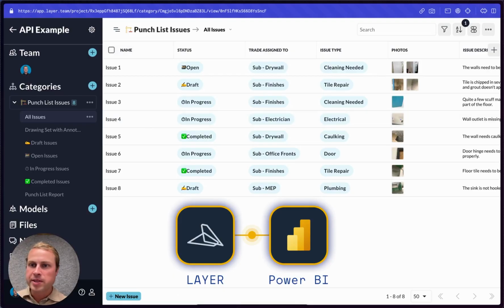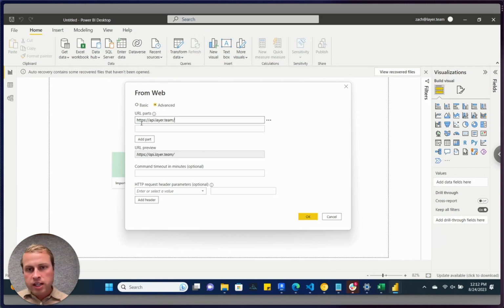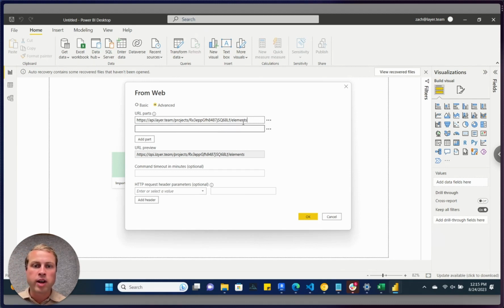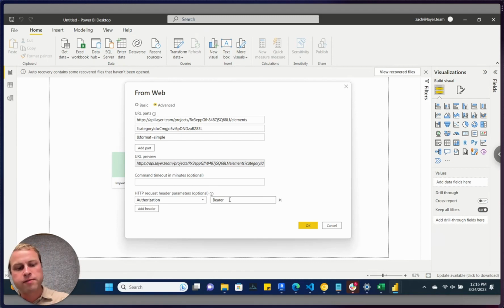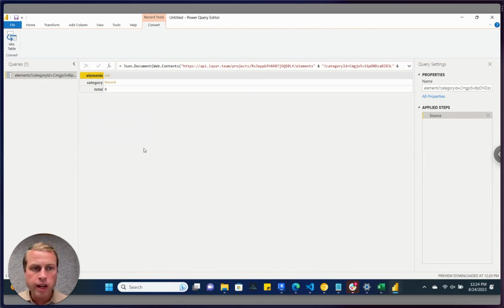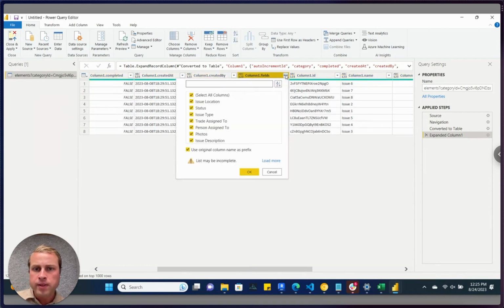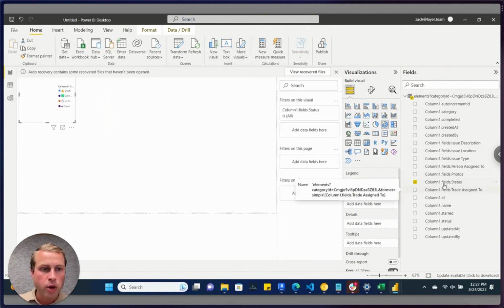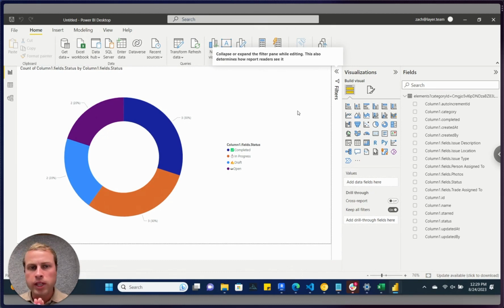Step by Step Power BI Tutorial with Layer's New API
Layer's New API is now in private beta!

Fore more information about our API and our step by step Power BI guide,